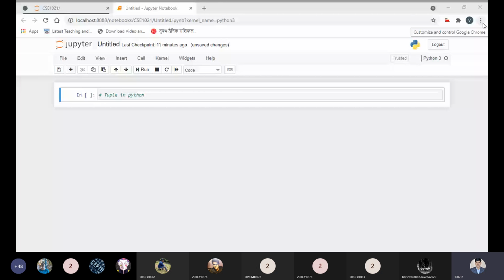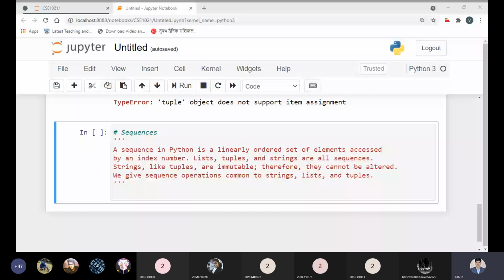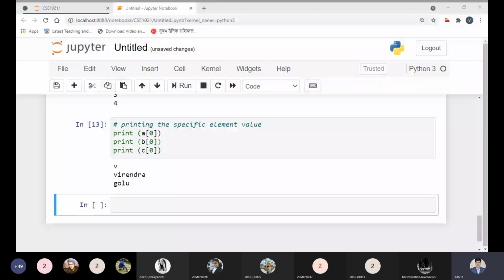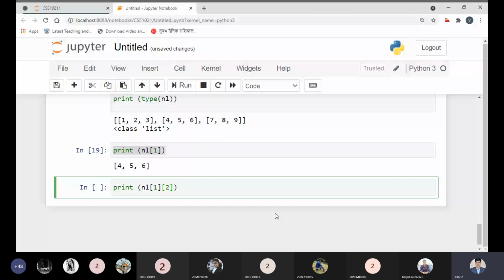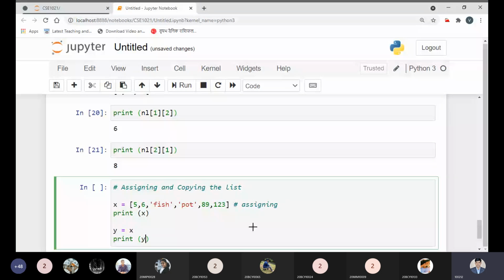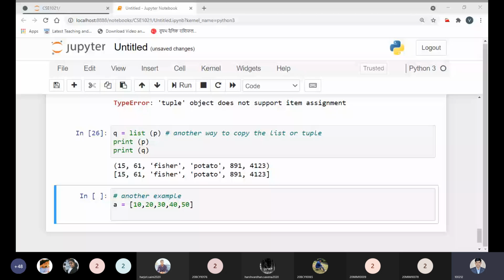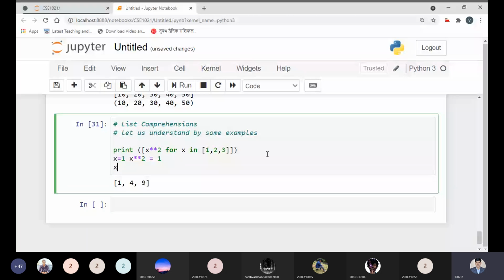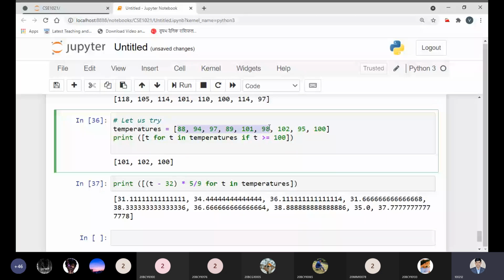List vs Tuple in Python using Jupyter Notebook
Tuples are an ordered sequences of items, just like lists. The main difference between tuples and lists is that tuples cannot be changed (immutable) unlike lists which can (mutable).